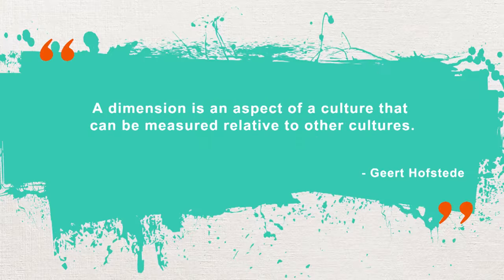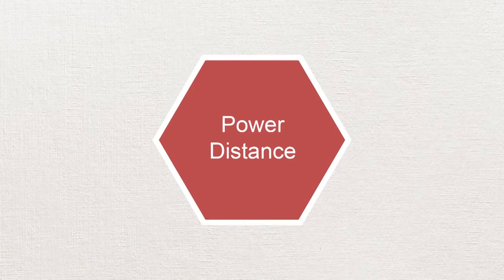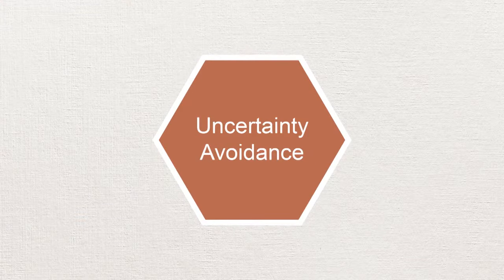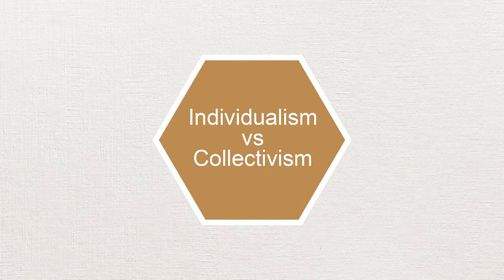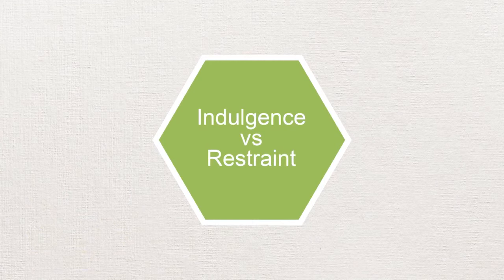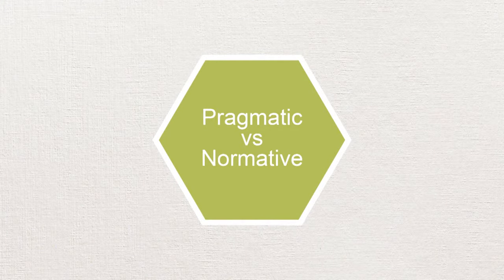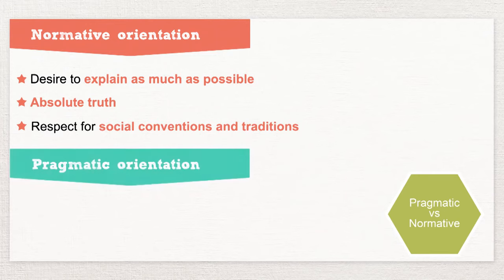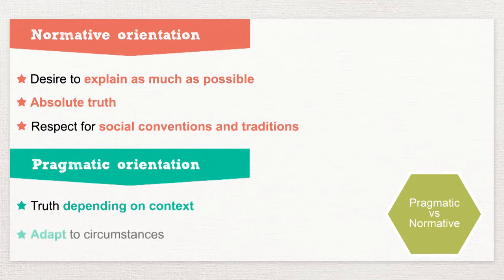2.2 Hofstede's Cultural Dimensions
English for Doing Business - Speaking
Learn strategies for developing your spoken English communication skills in the context of doing business in Asia